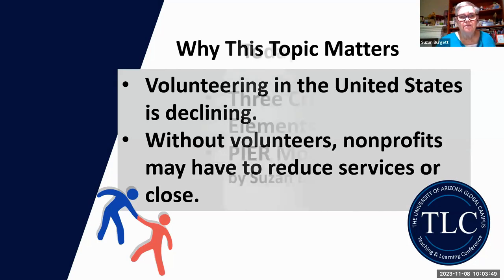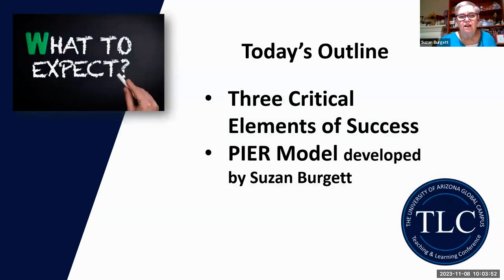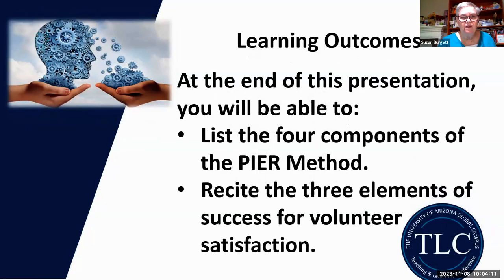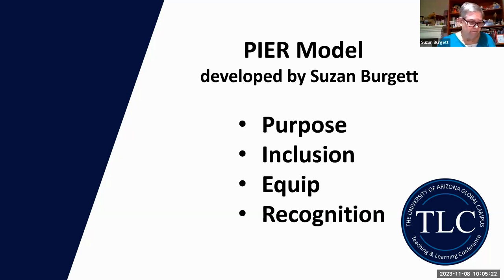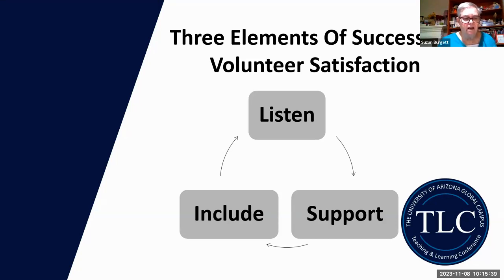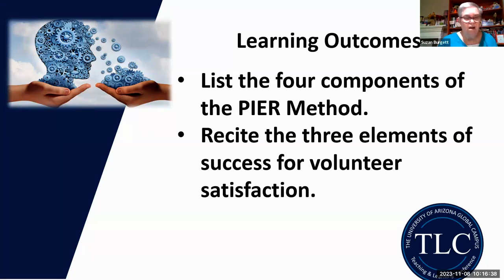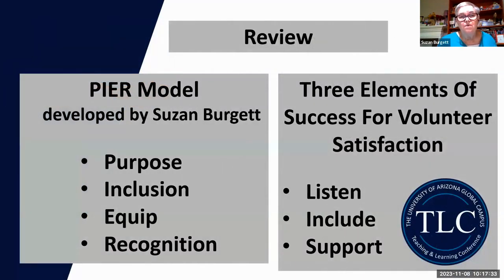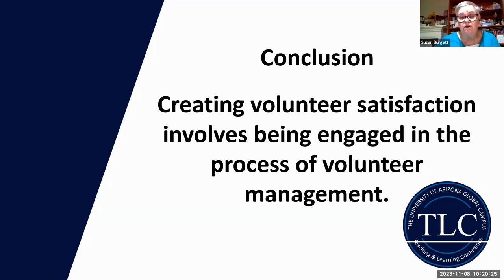Anchoring Tools For Creating Volunteer Satisfaction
Speaker: Suzan Burgett

Volunteer satisfaction is the foundation of volunteer retention (Dunn et al., 2022). Using the results of her research study, speaker Suzan Burgett developed the PIER Method to lead organizations in improving and strengthening their volunteer programs. We will discuss three critical elements of success for volunteer satisfaction.